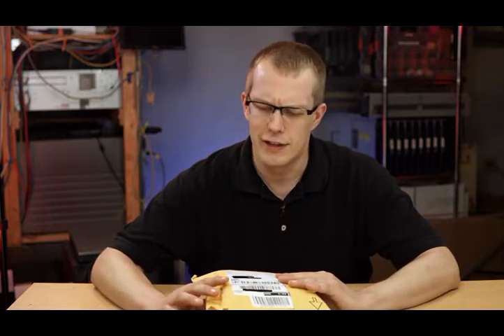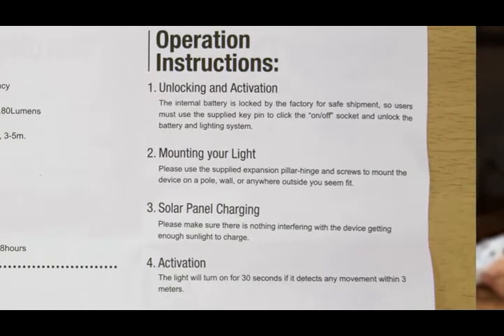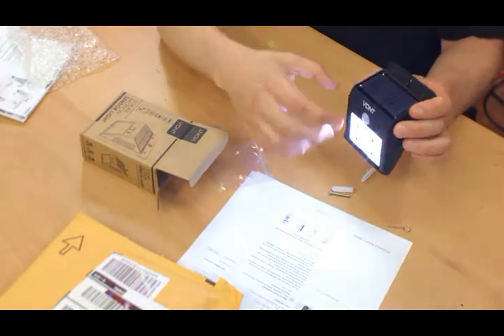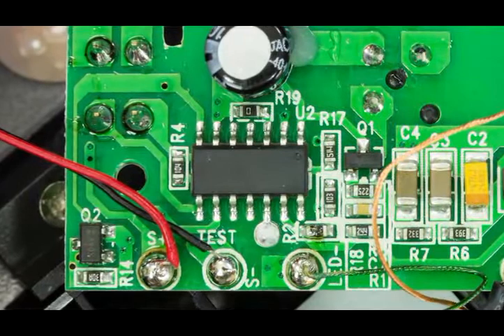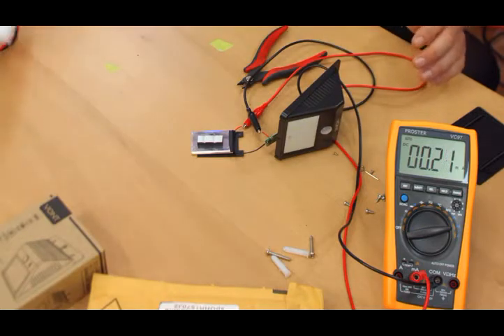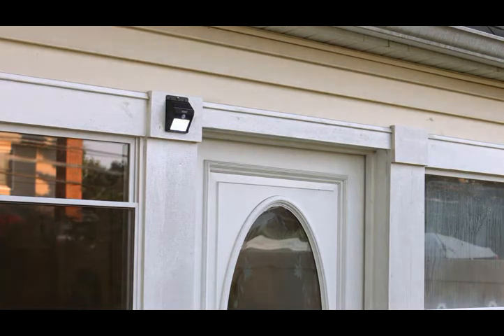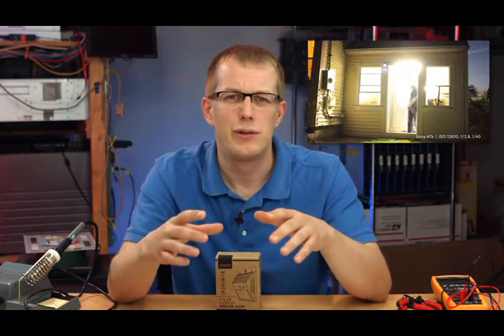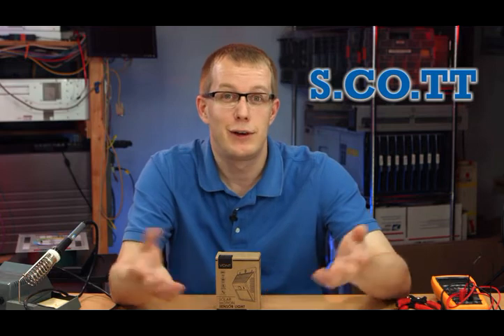Let's Open Solar Motion Sensor LED Light from Vont Review, Teardown, and Inst xvid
🌎🔥For more information about "Survival Frog Emergency Survival & Preparedness Gear" click here ➜➜